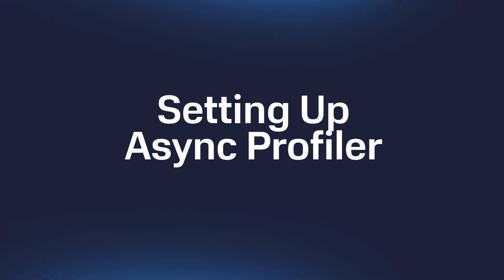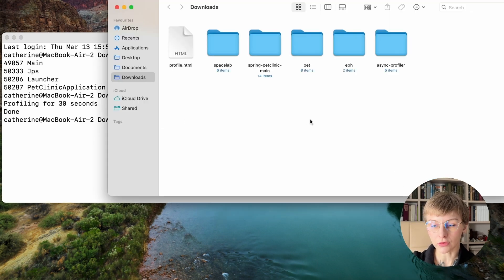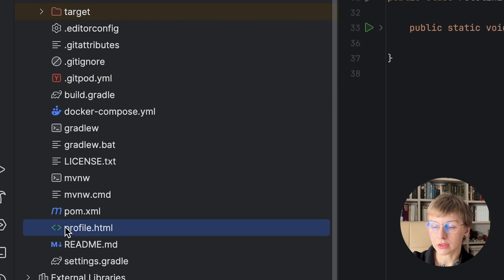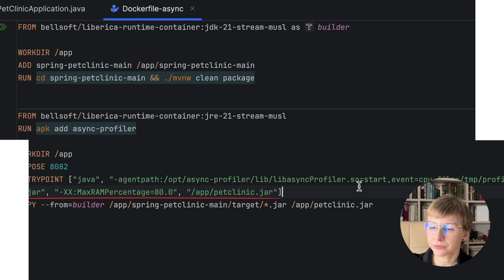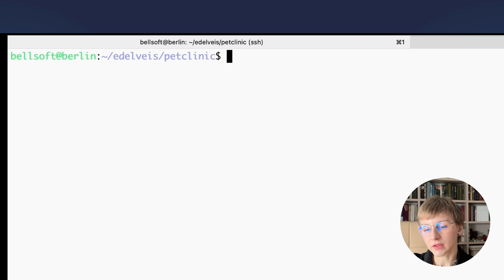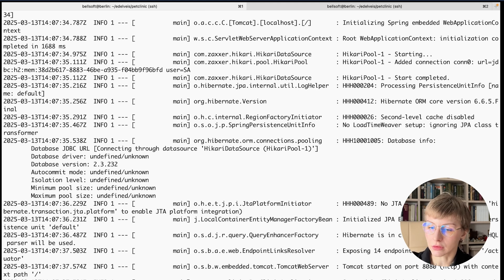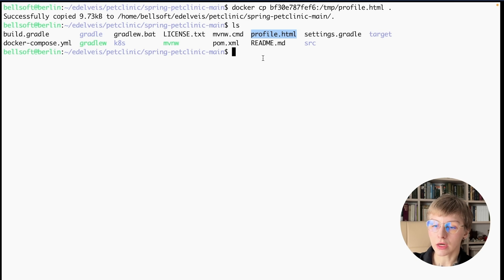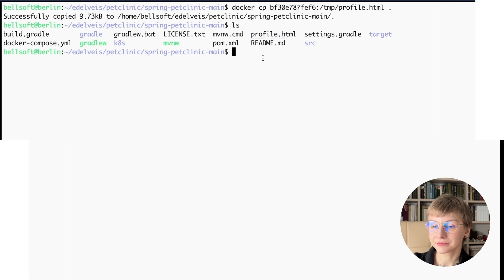Async Profiler: Tiny, Fast, and Powerful Java Profiling Tool!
Let's discuss Async Profiler, the small and effective open-source low-overhead profiler for Hotspot JVM-based application. Itcan collect data on various JVM events like CPU usage, heap allocation, methods, and so on. It can monitor non-Java threads, native calls, and kernel functions. It is small, silent, and incredibly effective!

Today we will learn how to find bottlenecks in apps — both locally and in container, and uncover hidden performance issues. As usual, the code examples are included!

00:00 Introduction
00:24 What is Async Profiler?
01:29 Setting Up Async Profiler
02:03 Profiling a Java application locally
06:00 Profiling Java applications in containers
12:06 What about buildpacks?
19:16 Conclusion